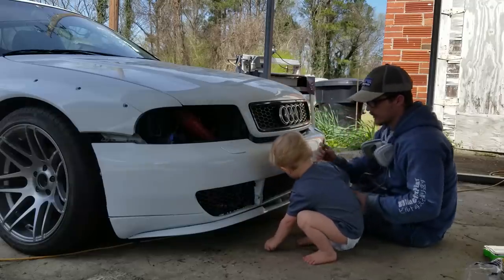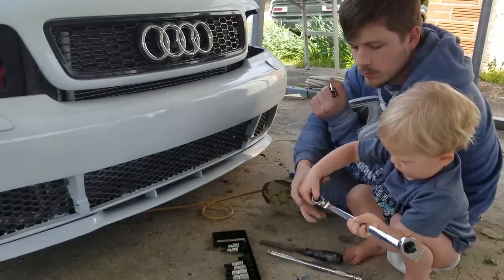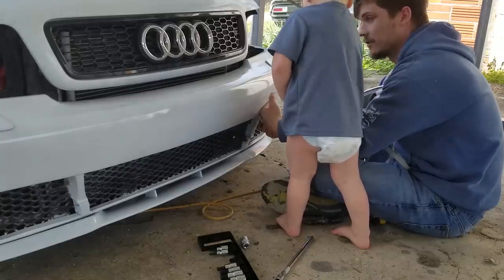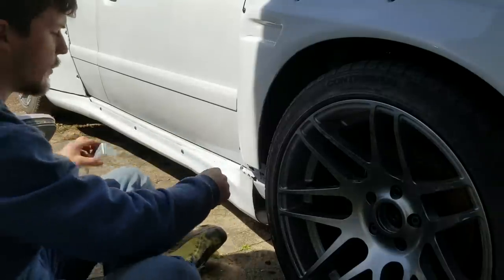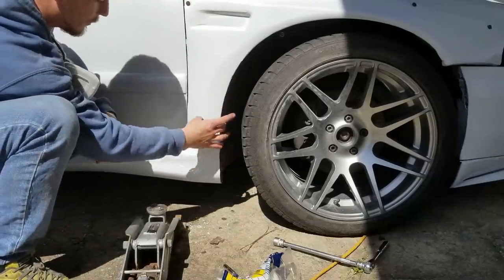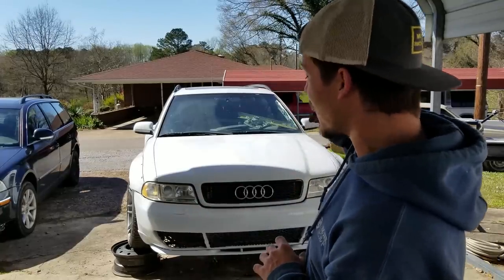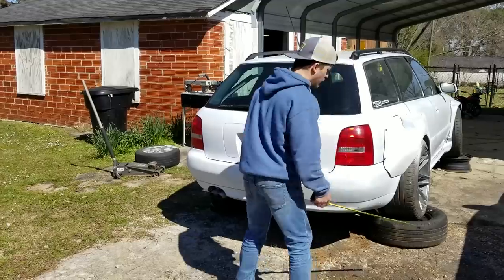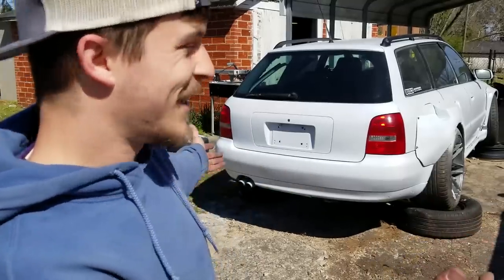WIDEBODY A4 FINAL ASSEMBLY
We finally got the Audi put back together and it looks awesome. This thing is incredibly wide! In this episode we get the fenders trimmedout and cleaned up, the side skirts attached, the headlights and tail lights in and the grill reinstalled. The dadwagon finally looks like a car again.